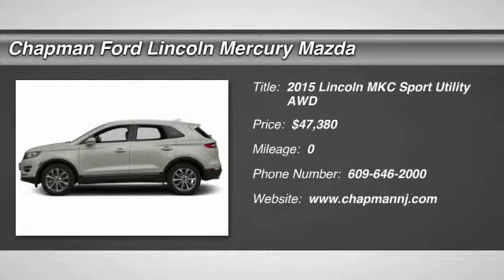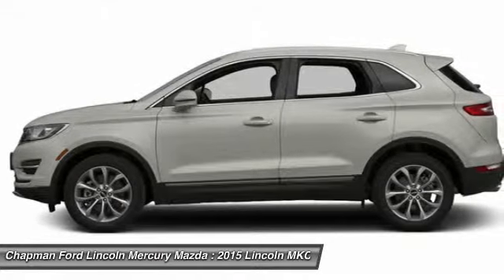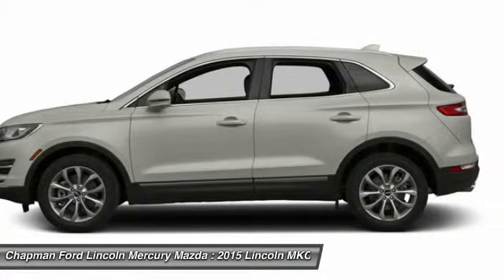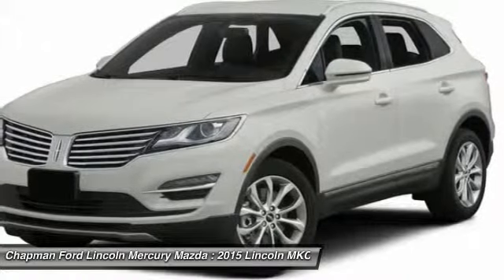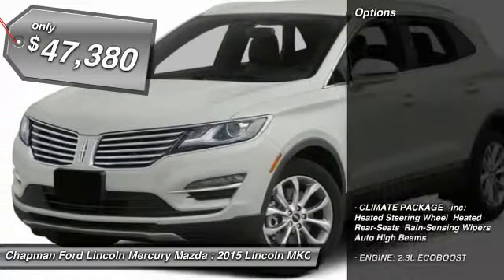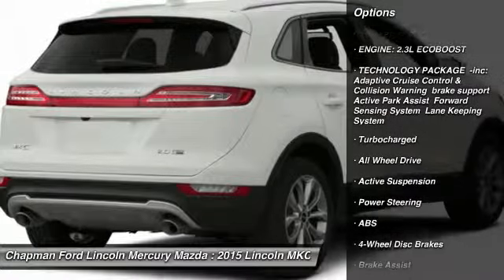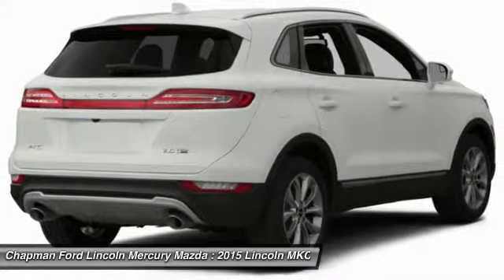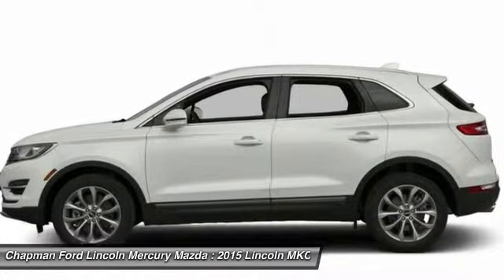2015 LINCOLN MKC Egg Harbor, NJ MC15037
2015 LINCOLN MKC Egg Harbor, NJ
Stock# MC15037

You'll love this 2015 Lincoln MKC. This is a car you'll want to take home. With 0 miles, it features Automatic transmission and an exterior color of Silver Sand Metallic. Call us and be the first to open the car door today!